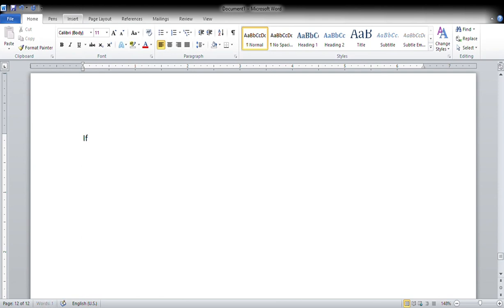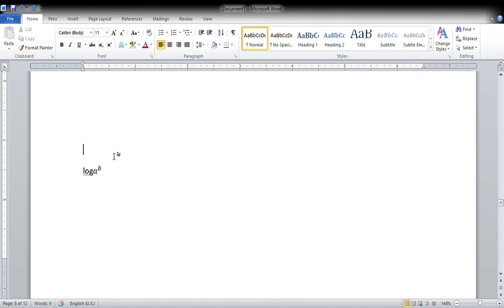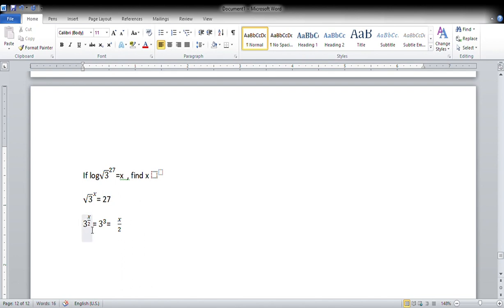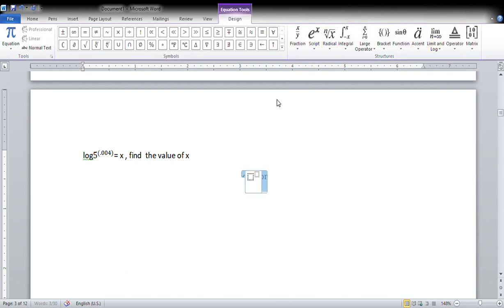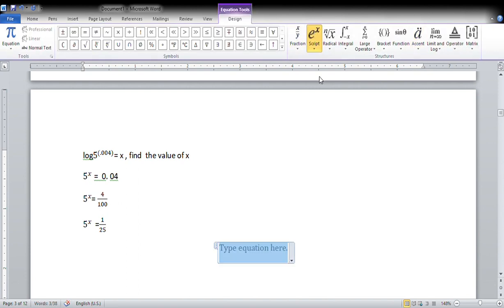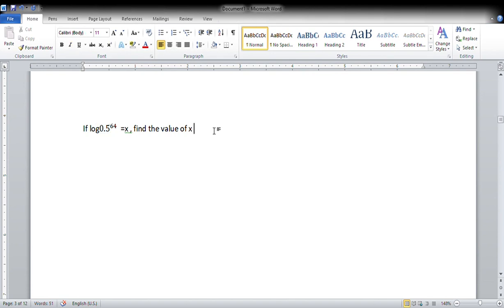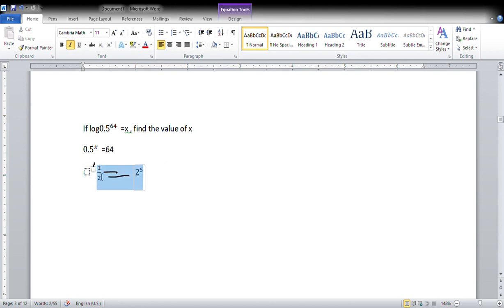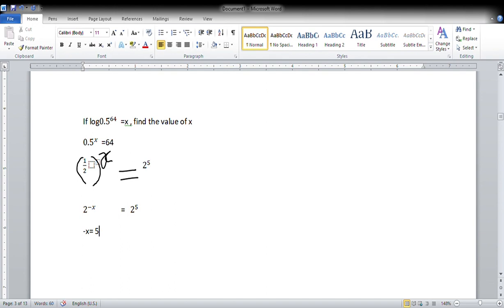Logarithm chapter 9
Are logarithms leaving you puzzled? Fear not! This YouTube video is here to demystify logarithms in mathematics. We break down the concept of logarithms, providing step-by-step explanations and practical examples to help you grasp their essence. Whether you're a student struggling with logarithmic equations or simply curious about this mathematical tool, this video offers a comprehensive overview. Join us as we simplify logarithms and equip you with the knowledge to tackle logarithmic problems with confidence.